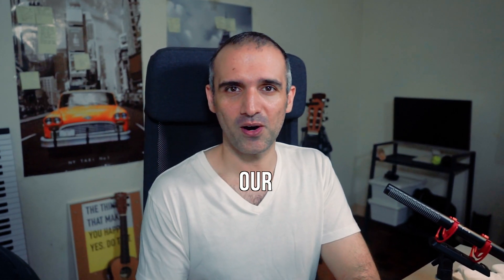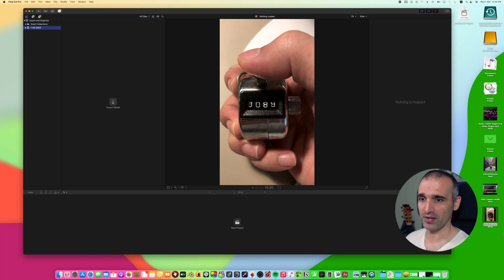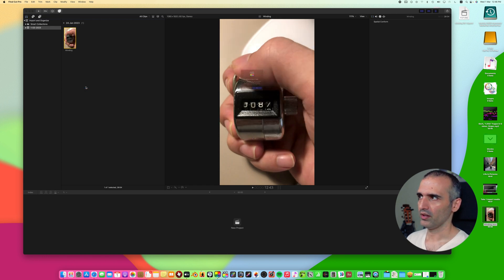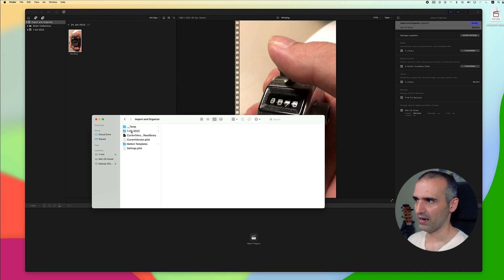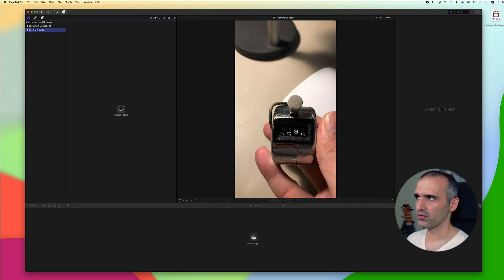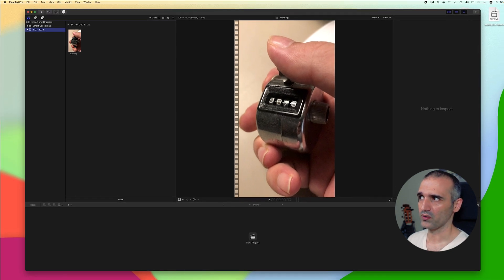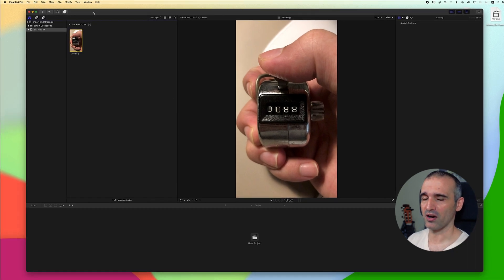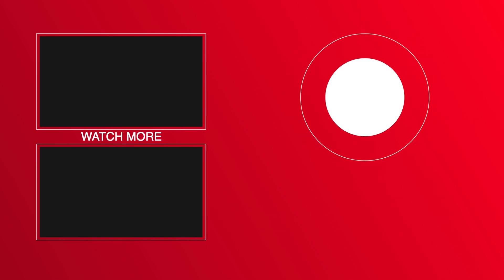Final Cut Pro Import Media: Different Import Methods and Media Locations Explained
In this tutorial, we'll go over the different ways to import media into Final Cut Pro, including how to consolidate media for more efficient editing. We'll also explain the locations of media files both inside and outside the Final Cut Pro library, giving you a better understanding of how to organize your footage for optimal workflow